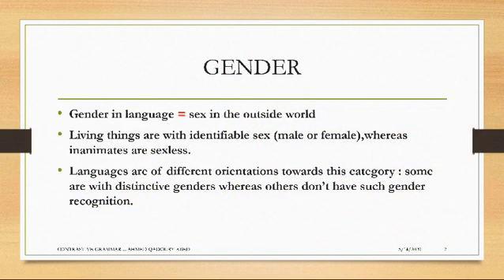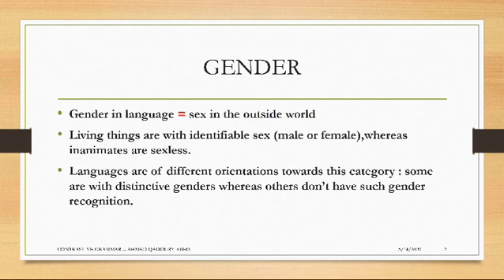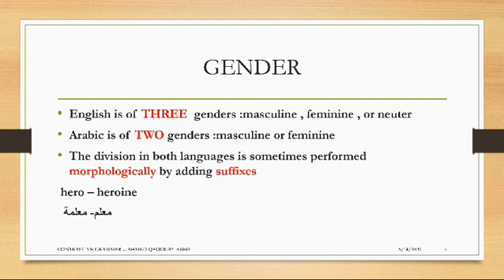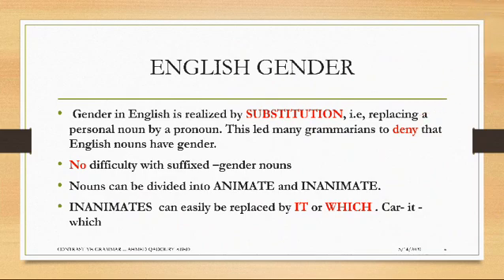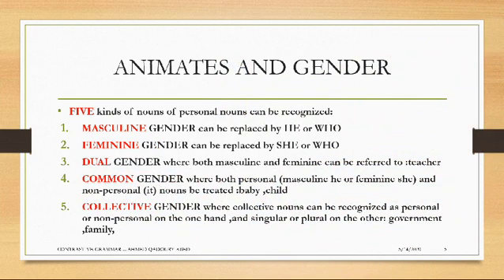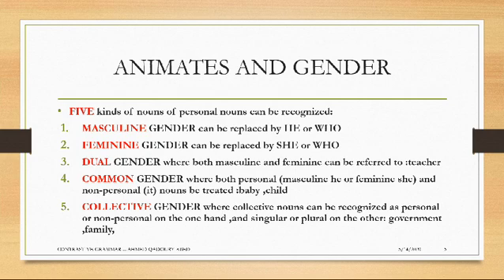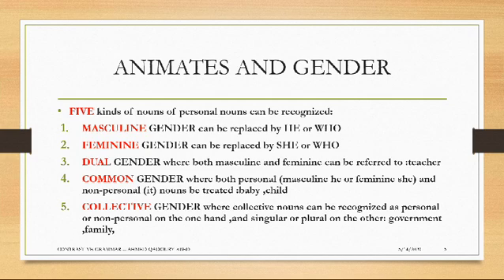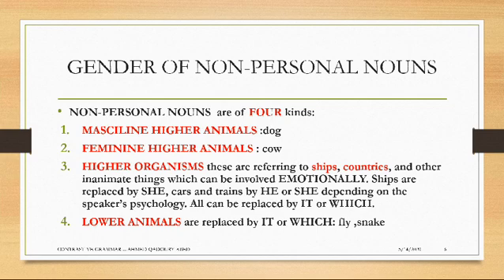ا.د. احمد قدوري المرحلة الثالثة/ علم اللغة/ الفصل السابع Gender